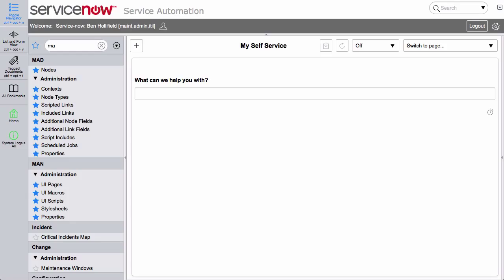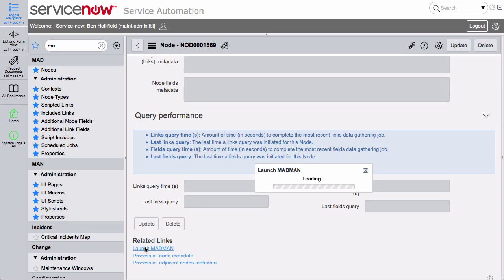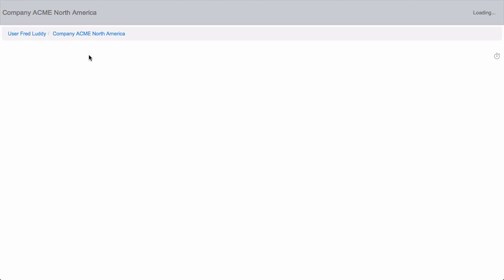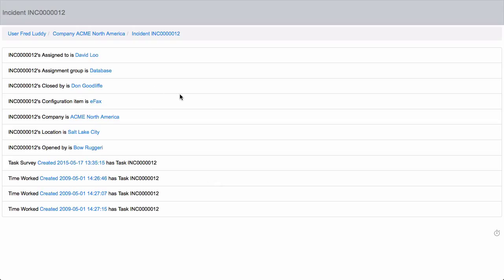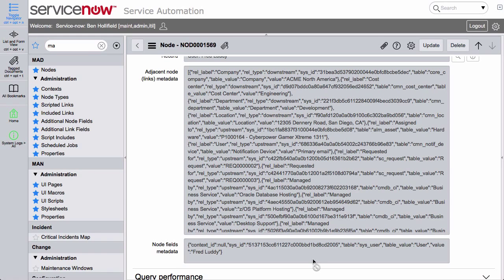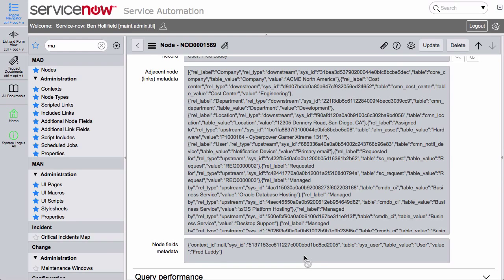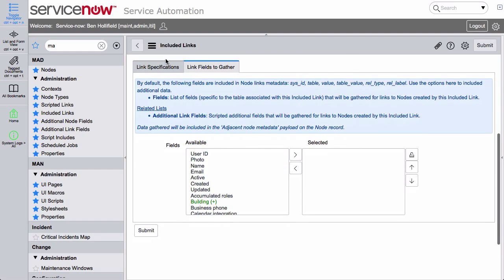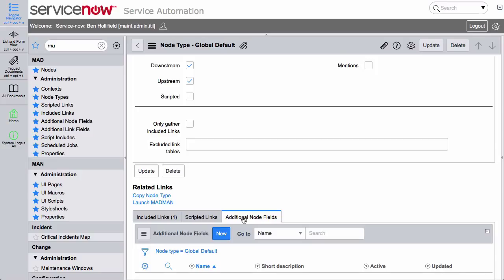MADMAN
Video Demo of the MADMAN applications for ServiceNow